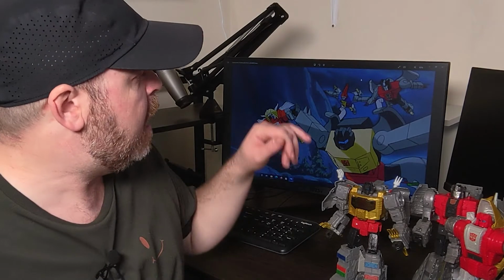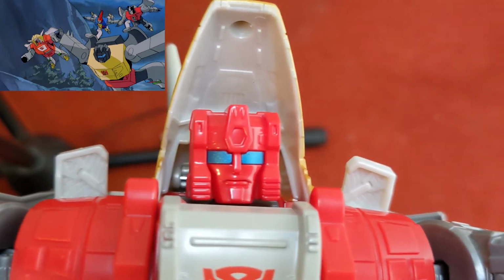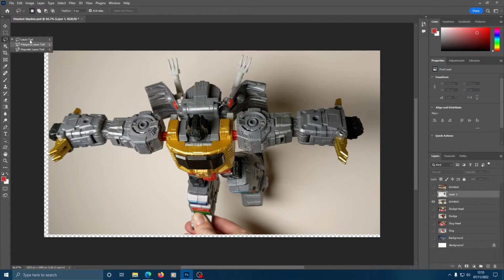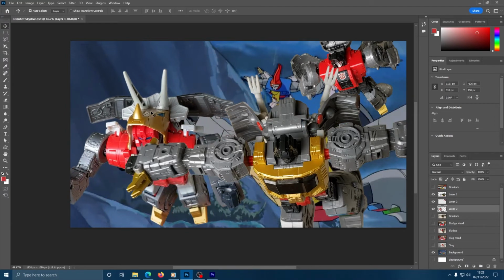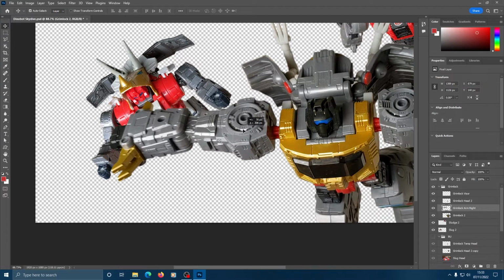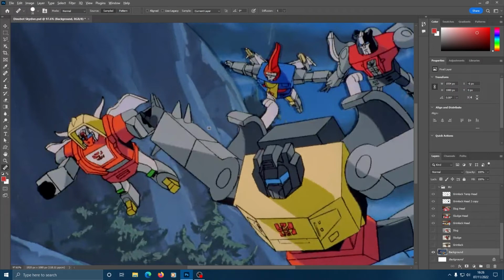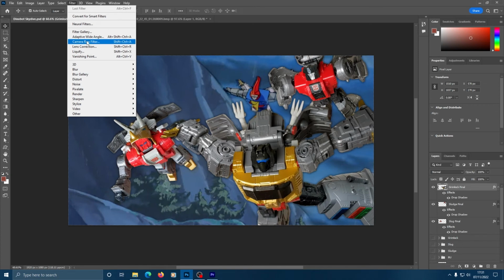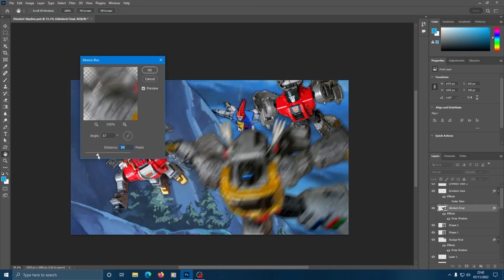How to Create a Thumbnail with TRANSFORMERS TOYS!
Creating thumbnails and other artwork for a YouTube channel can be a lot of fun! In this video I talk about the various hardware and software I've been using in the hopes of making clickable images.

00:00 Intro
01:04 Lighting
03:36 Photography
06:29 Premiere Pro
10:10 Photoshop
44:23 Conclusion